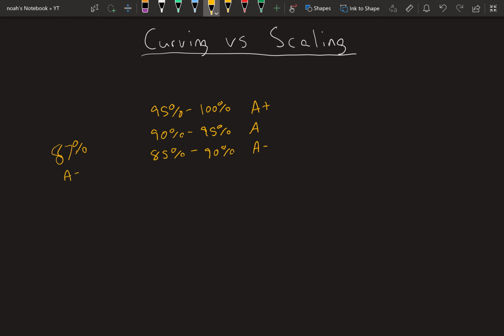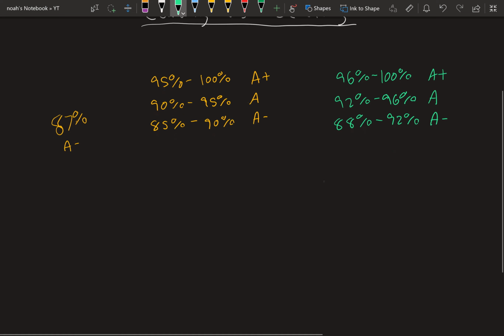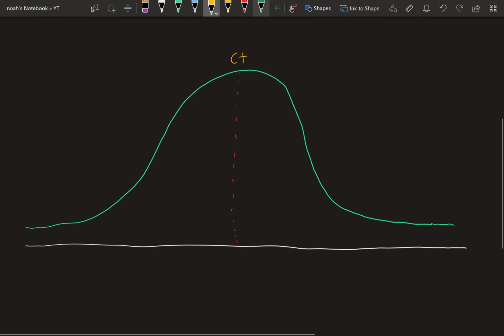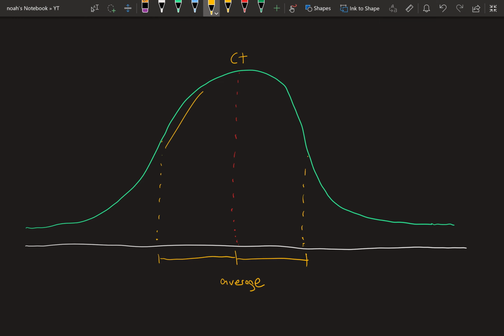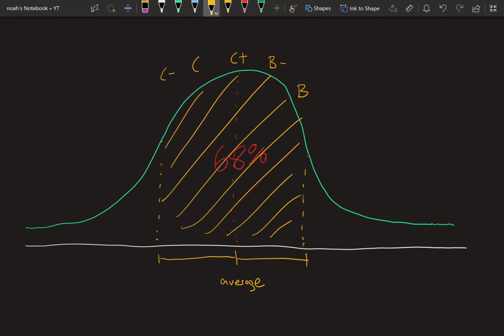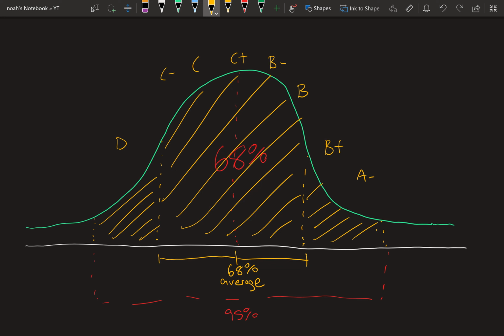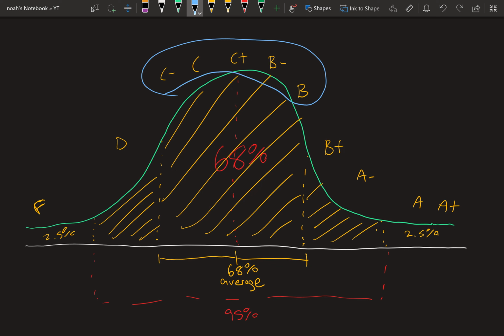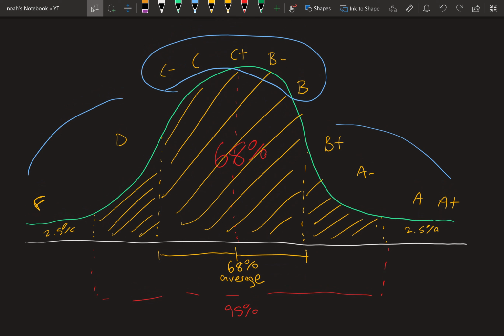Grading on a Curve vs Scaling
An overview of the different types of grading techniques used by professors in university or college.